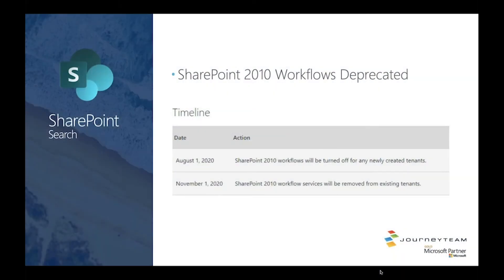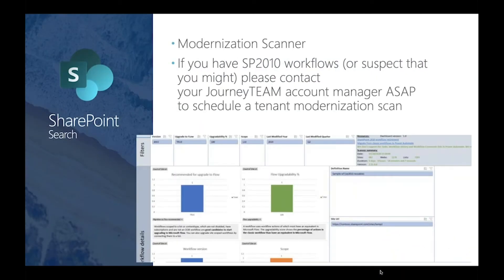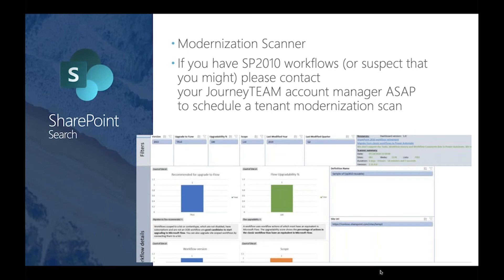SharePoint Modernization Scanner TIPS | JourneyTEAM Microsoft Gold Partner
MICROSOFT SHAREPOINT IMPORTANT NOTICE

Support for SharePoint 2010 Workflows is ending November 1, 2020. Contact your JourneyTEAM account manager to schedule a tenant modernization scan now to see if your organization is required to upgrade. JourneyTEAM will help you by using the Modernization Scanner Tool.

JourneyTEAM was just awarded Microsoft US Partner of the Year for Dynamics 365 Customer Engagement in the Media & Communications segment. JourneyTEAM was also awarded the Microsoft Eagle Crystal Trophy as a top 5 partner for Dynamics 365 Business Central. JourneyTEAM recognizes the vital role that technology plays in supporting people and organizations today and in the future. Together we can accomplish great things. Browse our complete Q3 2020 Tech Insider Update video playlist to view the specific product updates most relevant to your company
They take Microsoft products; Dynamics 365, SharePoint intranet, Office 365, CRM, GP, NAV, SL, POS, AX, RMS and modify them to work for you. The team has expert level, Microsoft Gold certified consultants that dive deep into the dynamics of your organization and solve complex issues. They have solutions for sales, marketing, productivity, collaboration, analytics, accounting, security, and more. Contact JourneyTEAM today!